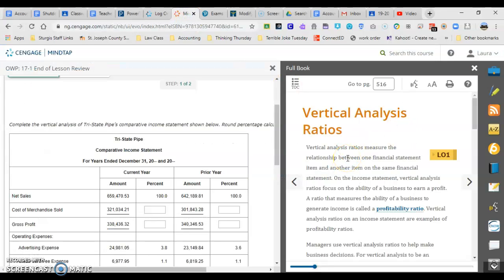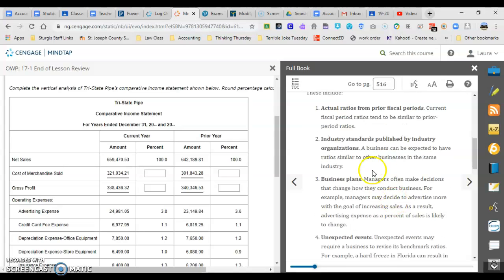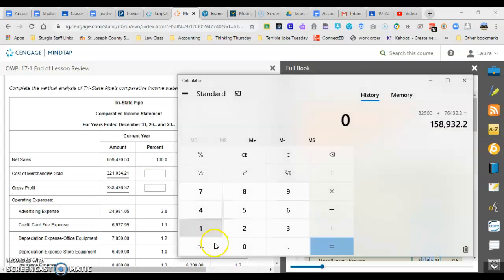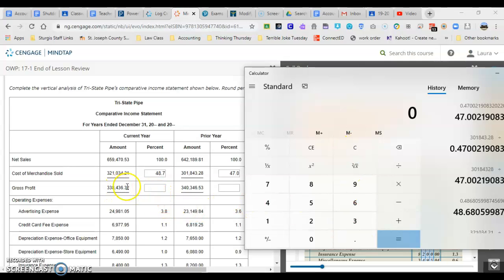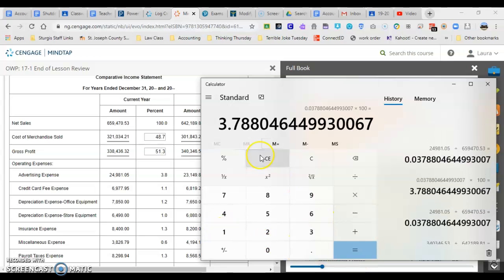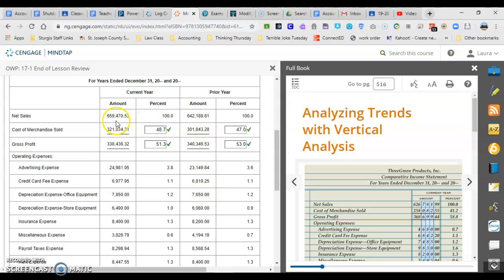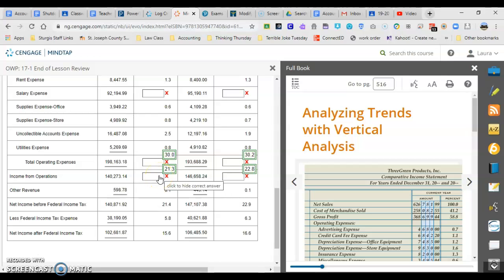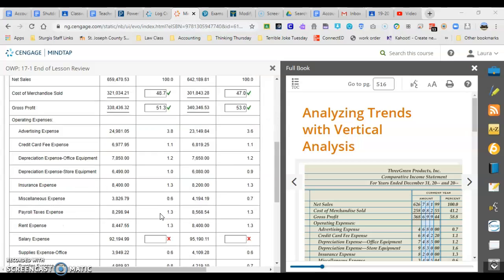Vertical Analysis of an Income Statement